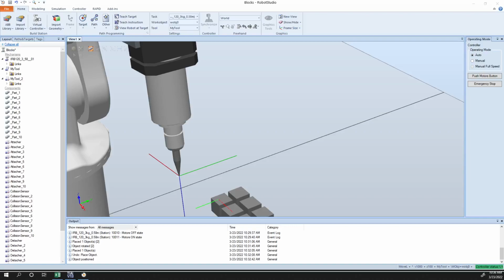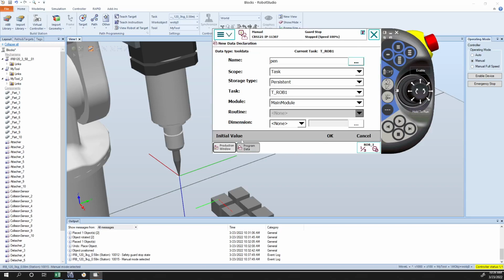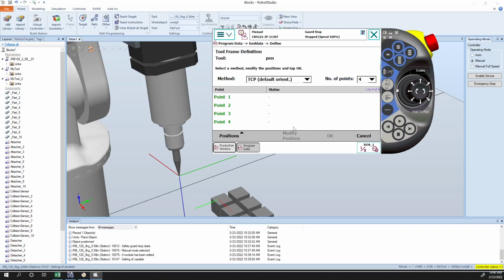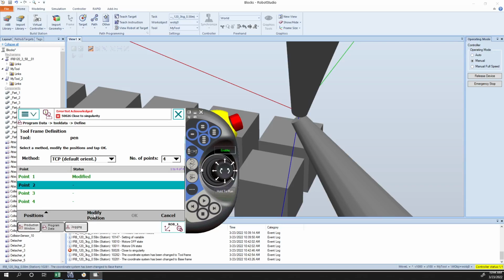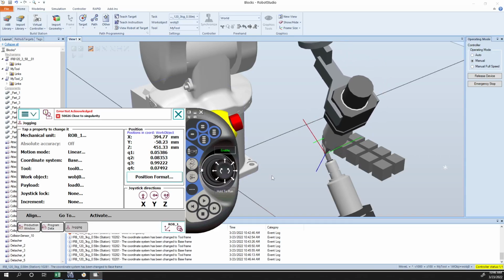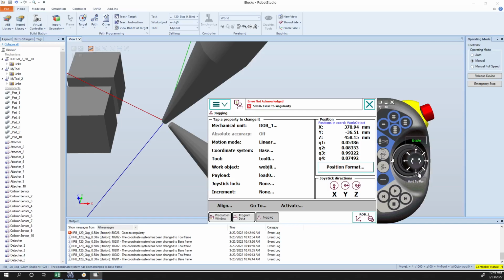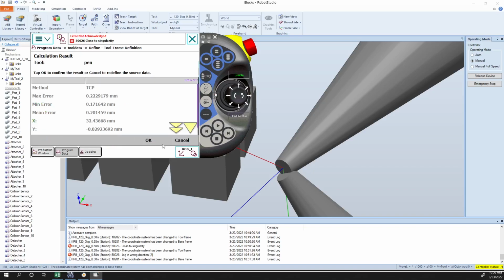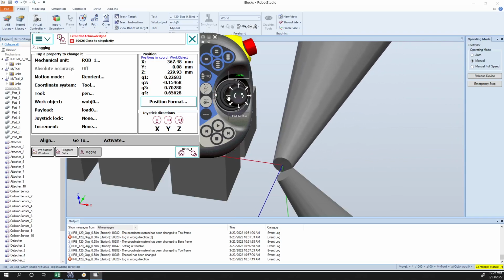ELE 140 ABB ToolData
Creating a new tool for ABB robots